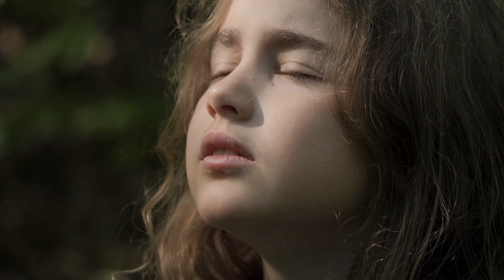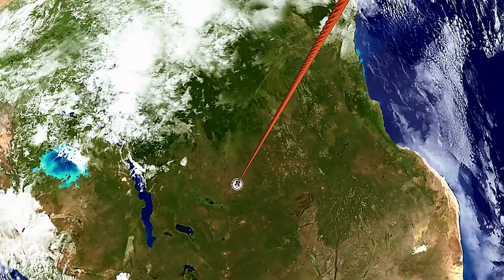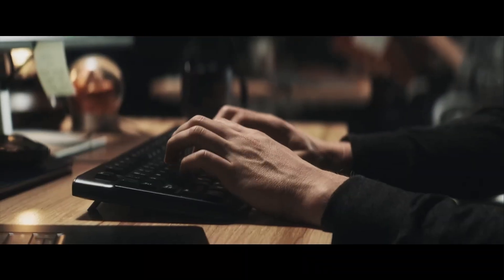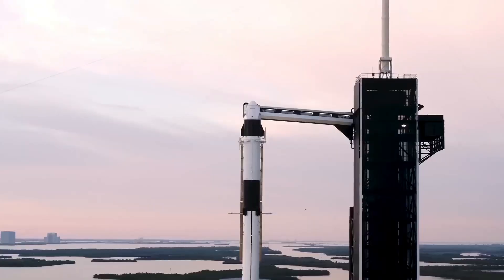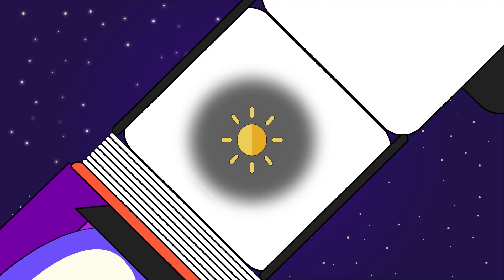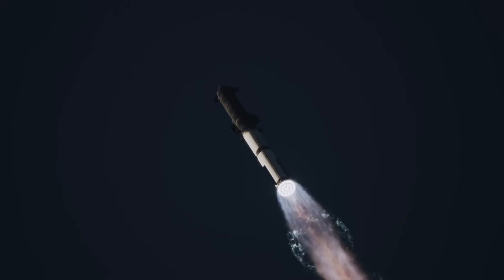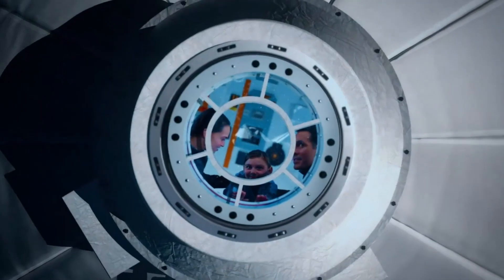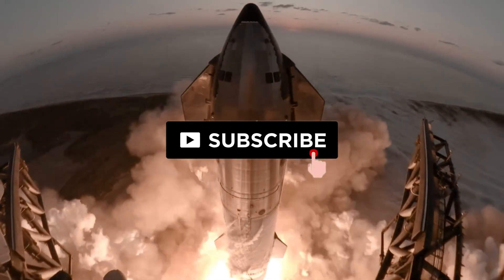The Space Invention So Advanced It’s Changing Human Civilization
Humanity is entering a new space age. From massive space elevators to revolutionary fusion engines and orbital colonies, the future of space exploration is no longer science fiction — it’s happening right now.

In this video, we reveal the Top 8 most advanced space technologies that are transforming how we explore the universe. Discover how scientists and engineers are building reusable rockets, creating sustainable habitats on the Moon and Mars, and designing systems that could connect Earth directly to orbit.

Get ready to witness the innovations that will define the next era of human civilization — a future where space becomes our new home.